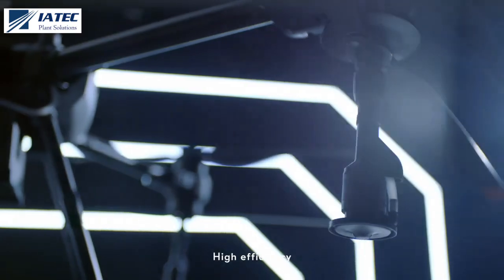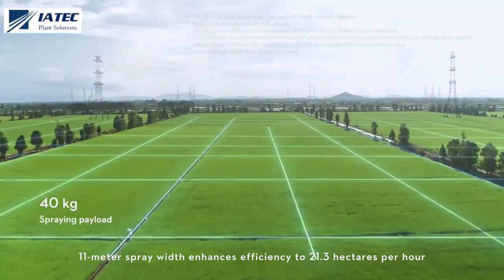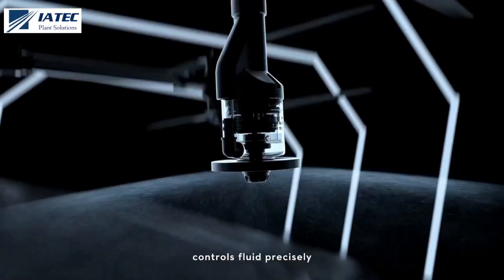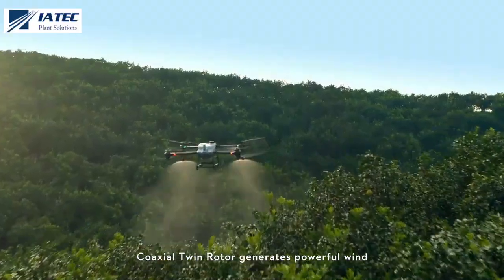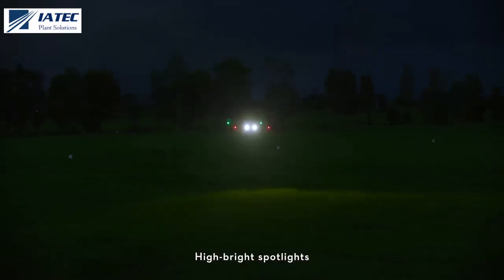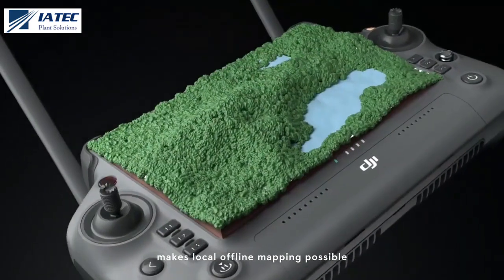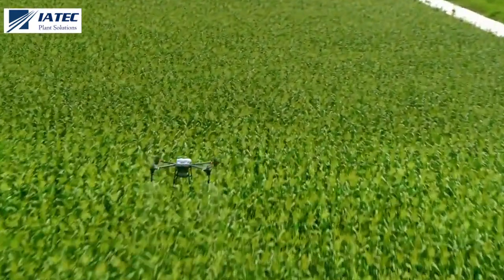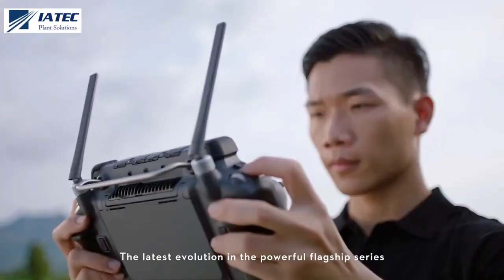AGRAS T40 DJI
IATEC Plant Solutions named DJI partner

Meet the brand-new DJI AGRAS T40

Safe, reliable, smart, and highly efficient, AGRAS T40 supports multiple missions, from surveying, mapping, to spraying and spreading, helping you achieve maximum precision in your farming operations.

The core components are designed to withstand complex and harsh farming environments. They have passed a series of rigorous tests.
The body with folding arms, more portable and easy to store. The 11-meter spray width increases efficiency to 21.3 hectares per hour. A machine with raw power and performance.

IATEC Plant Solutions nomeada parceira DJI

Conheça o novo DJI AGRAS T40

Seguro, confiável, inteligente e com alta eficencia a AGRAS T40 suporta várias missões, desde levantamento, mapeamento, até pulverização e dispersão, ajudando você a alcançar a máxima precisão em suas operações agrícolas.

Os componentes principais são projetados para suportar ambientes agrícolas complexos e severos. Eles foram aprovados em uma série de testes rigorosos.

O corpo com braços dobráveis, mais portátil e fácil de ser armazenado. A largura de pulverização de 11 metros aumenta a eficiência para 21,3 hectares por hora. Uma máquina com potência e desempenho brutos.

Entre em contato conosco para descobrir como esta tecnologia pode ajudar a revolucionar seu negócio.